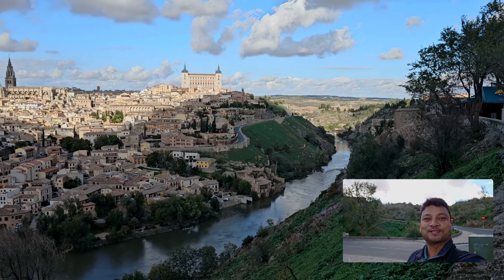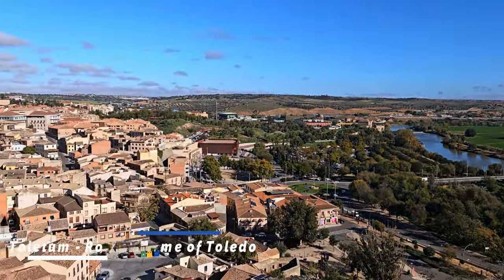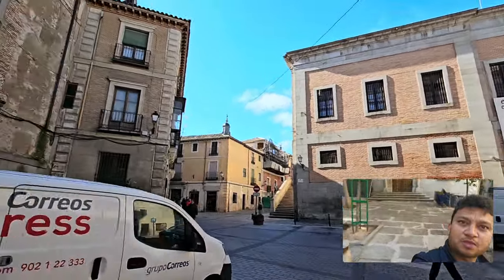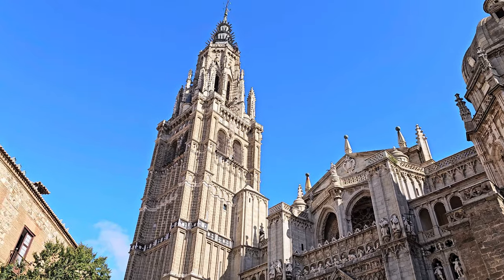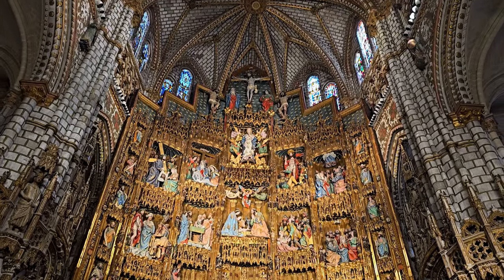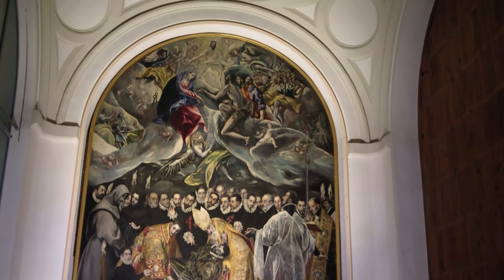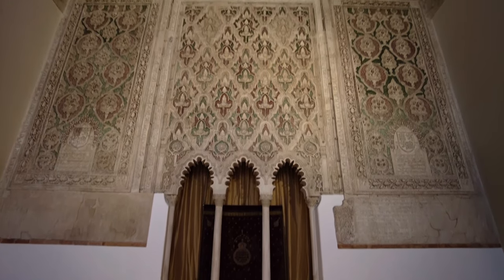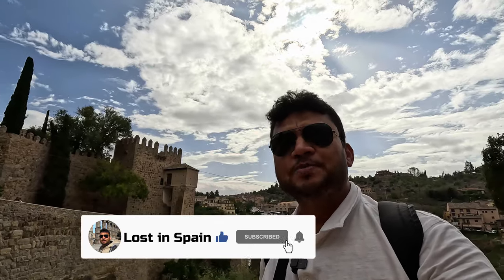Best places to see in Toledo, Toledo Walking Tour 2024, Spain at your own pace.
Lost in Spain brings you the best sights of Toledo, Spain in this Toledo Walking tour, in this video you can find the best way to visit Toledo on your own.
You can reach Toledo in around half an hour from Madrid or also in bus from Madrid.
For properly getting a feel of the city you will need at least half a day.
Best way is to come in the morning to Toledo and return to Madrid after lunch
This is the Google map Itinerary of the tour